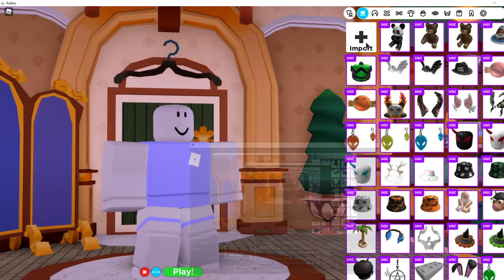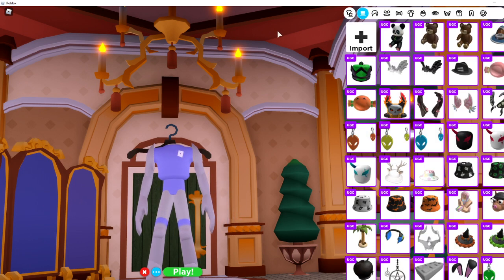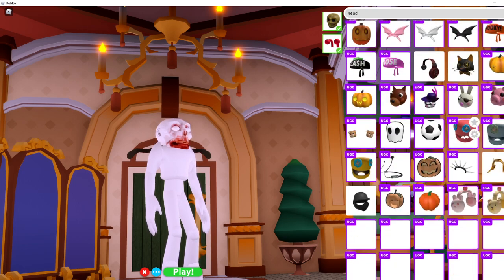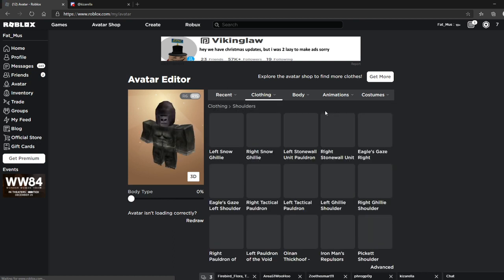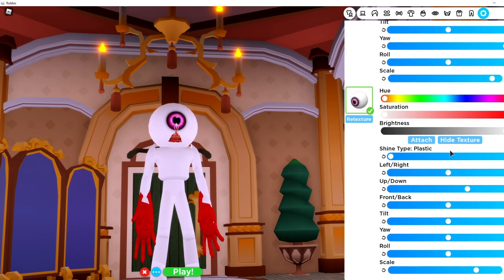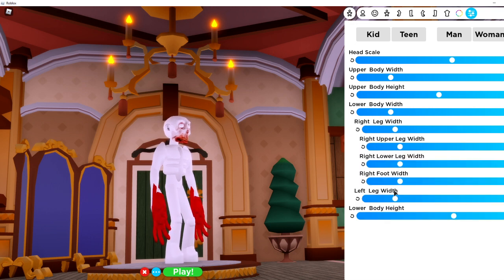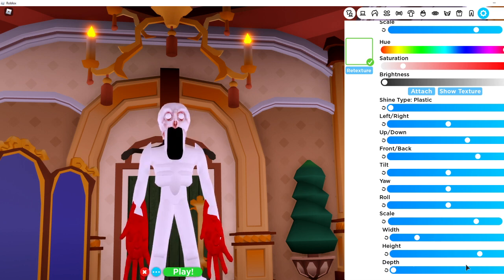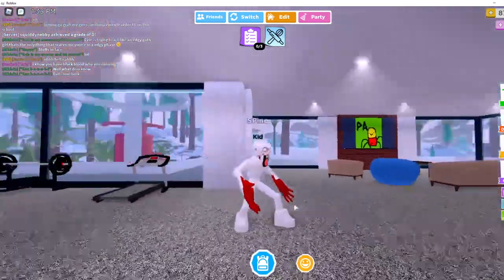Robloxian Highschool SCP-096/Shy guy Tutorial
I've done a full body this is my final tutorial on SCP-096 I also will be doing more creations other than SCPs